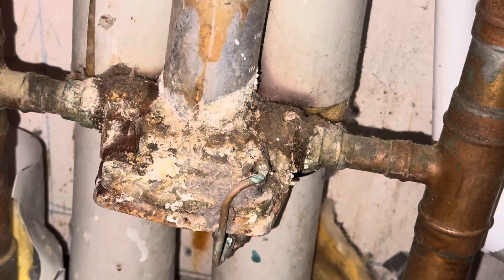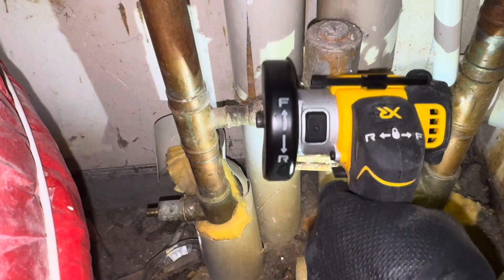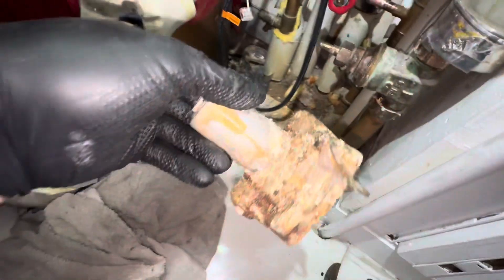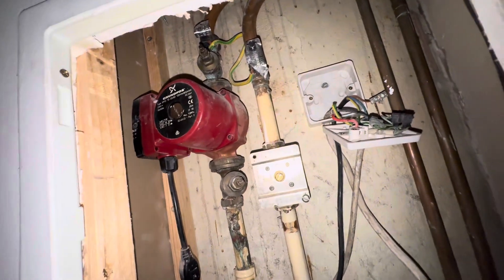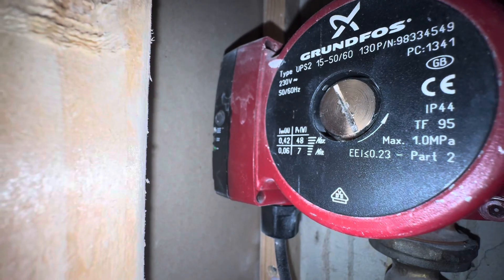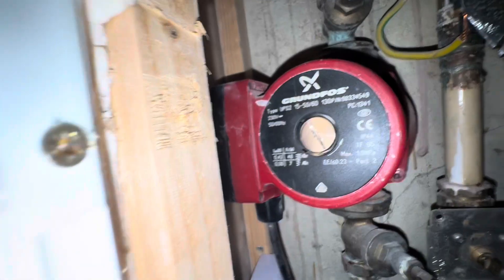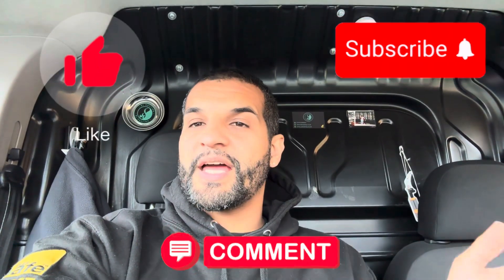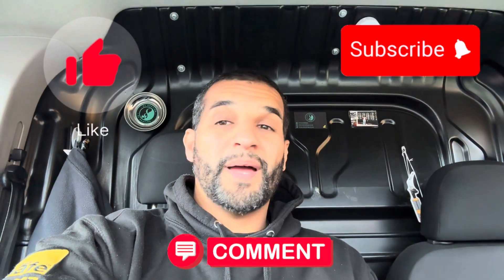That was unlucky!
This weeks offering is a bit out of the ordinary for me! Why is this ​⁠Vaillant boiler losing pressure? A problematic bypass that’s older than me and a commercial system needing an @esi.controls thermostat wired in with some unexpected surprises!

What’s your go-to way of getting fittings or components out that you can’t undo?